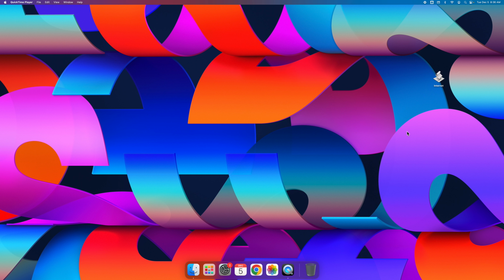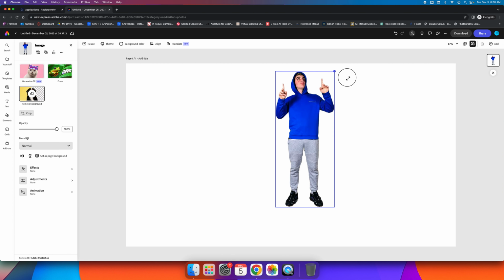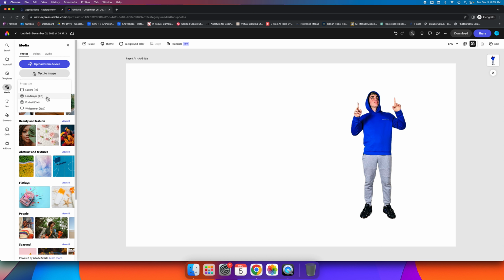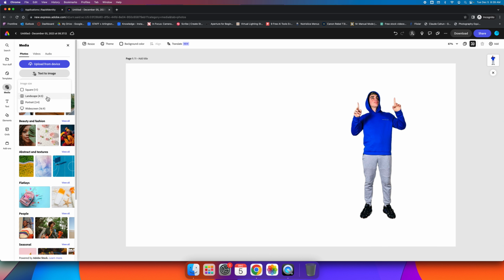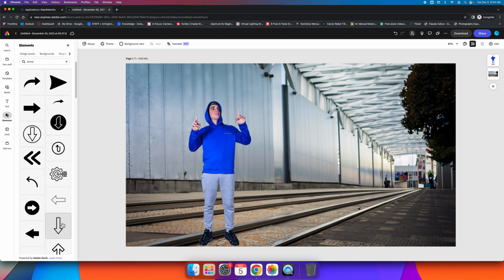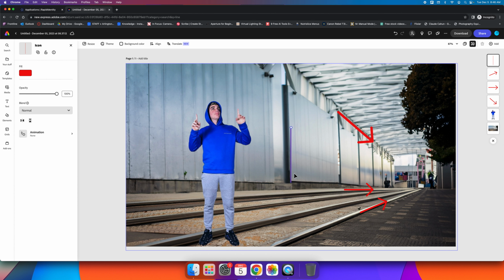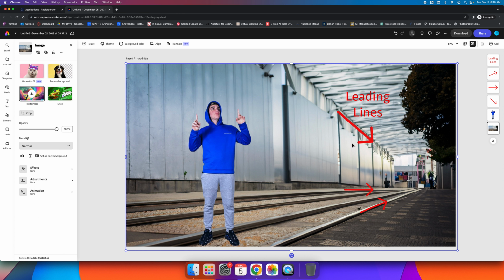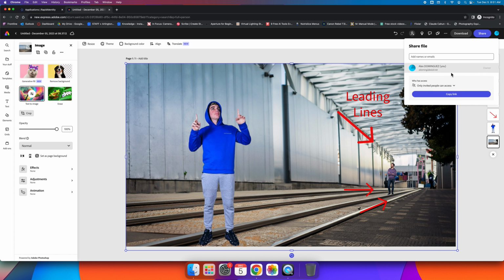Leading Lines Photo Using Adobe Express